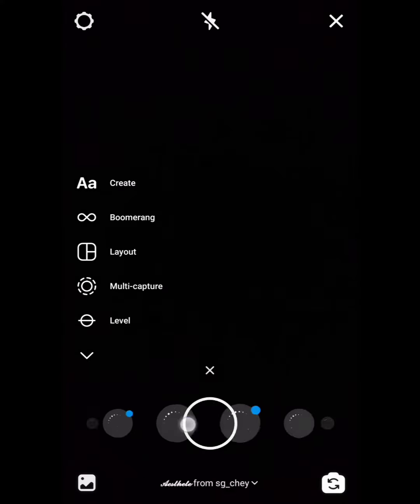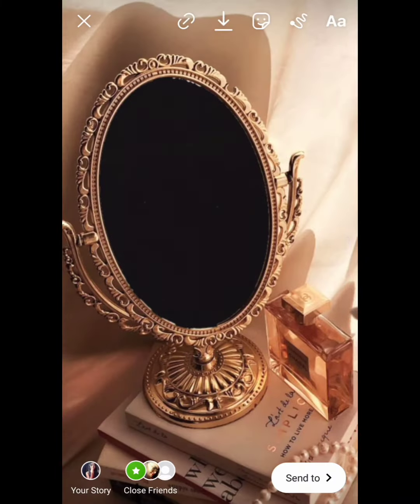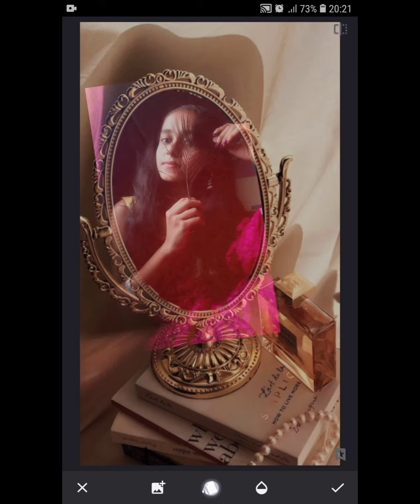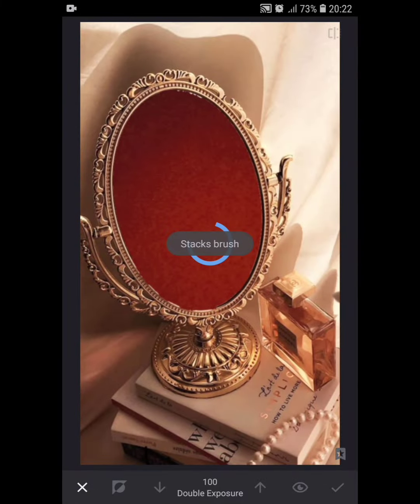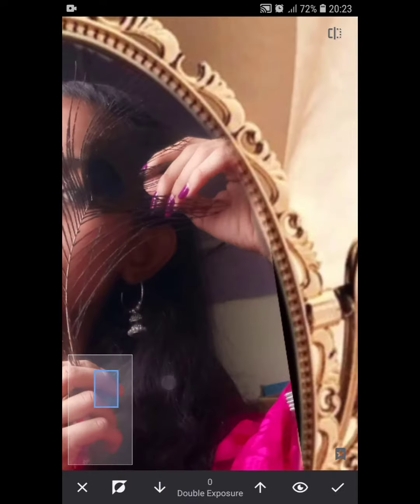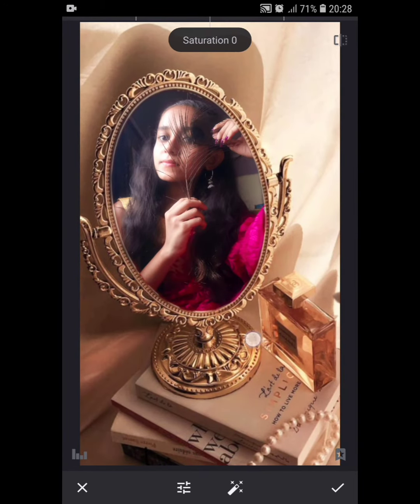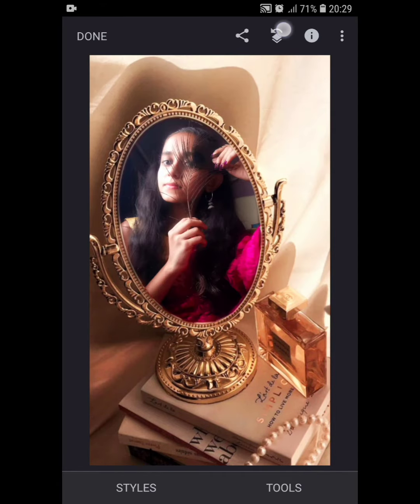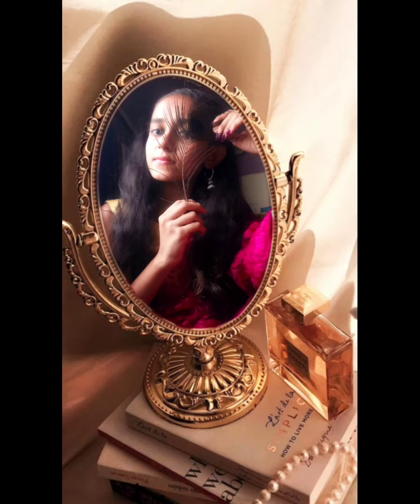double exposure editing tutorial in Snapseed | easy editing tutorial within 2 mins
hey everyone!
hear I'm back with a new editing tutorial
step by step tutorial don't skip till the end
basic edit and awesome editng with only using the snapseed photo editing app..
𝓜𝓾𝓬𝓱 𝓛𝓸𝓿𝓮 #❤
Listen ad-free with YouTube Premium
Song
Need You
Artist
Lost Sky
Licensed to YouTube by
UMPI, AMRA, and 4 music rights societies